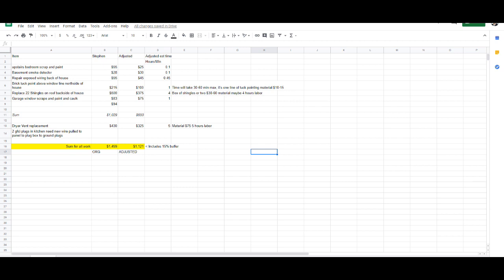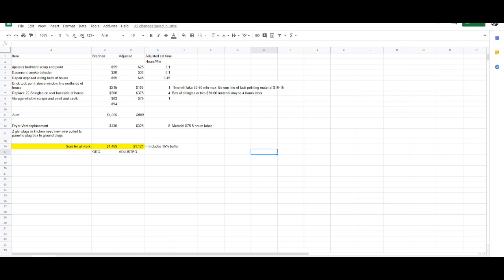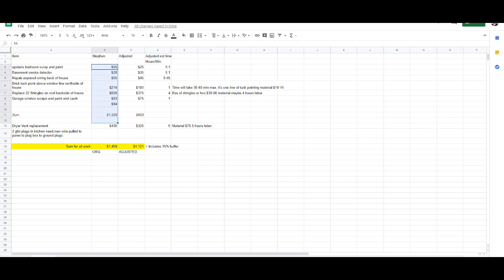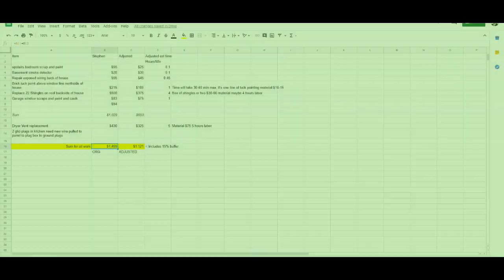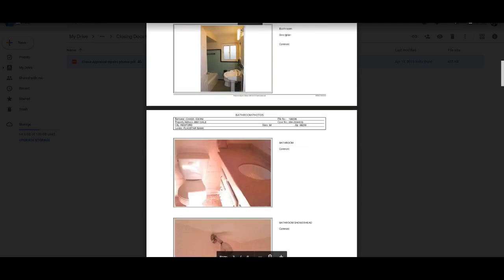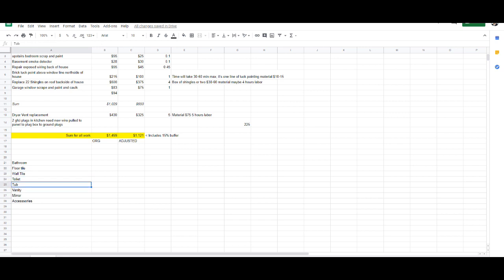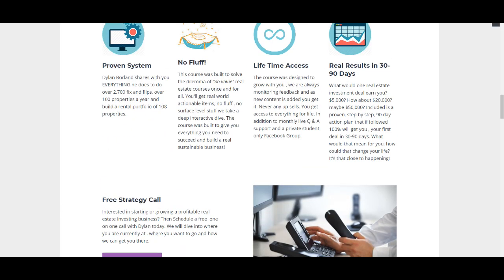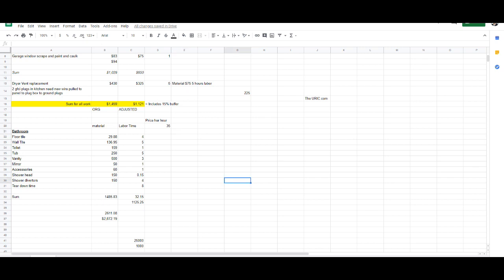Mastering Renovation Numbers - Flips , Rental , Wholesale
Mastering renovations quick example,

Here I share with you a short quick video that came to mind as we were working through a contractor quote on our own properties the same thought process I use in our business every day. Knowing your numbers in real estate investing is critical not just what will the home sell for and what type of profit you may make but don't rely on contractors to give you fair or accurate quotes know and master the numbers yourself it can be the difference between you getting a deal or not or you being profitable or not.

In this video, I share with you how I work through just a simple quote then I expand briefly into how you would do it for a  full renovation and flip.

In The Ultimate real estate investing course we go into much more detail and much more depth in mastering your numbers and working with contractors.

If you are looking to start or grow a real estate investing business both single-family or multi-family. Considering joining me in The Ultimate Real Estate Investing Course (TM) & Coaching.

To join or find out more sign up for our free webinar here you will see a special webinar only offer to join the URIC and if you still have more questions schedule a strategy call with me direct.

For a limited time, you get both the single-family investing course and multi-family and weekly coaching all in one, this offer to join all three will not last forever so take advantage of it now.